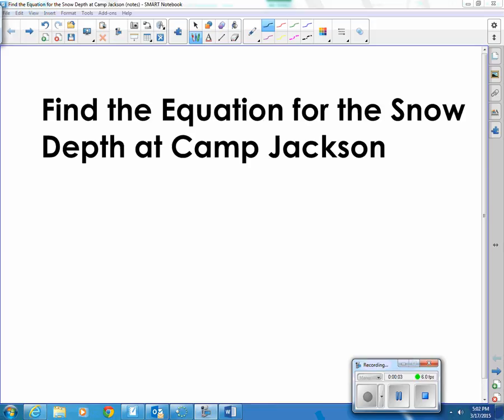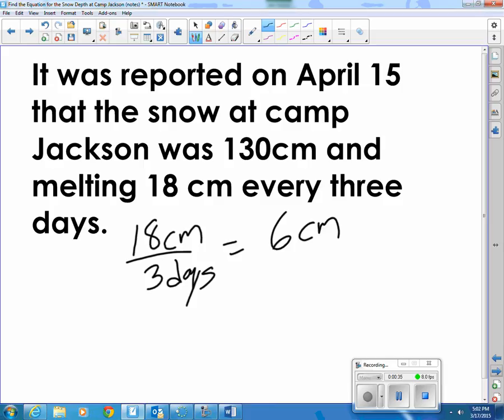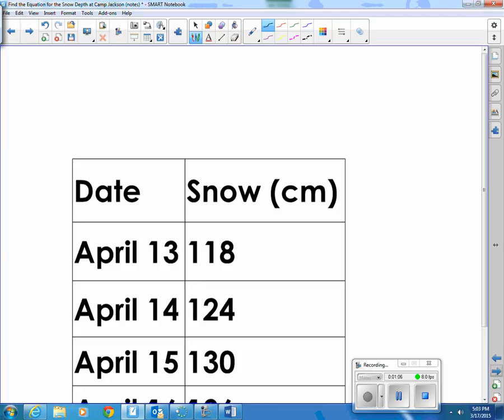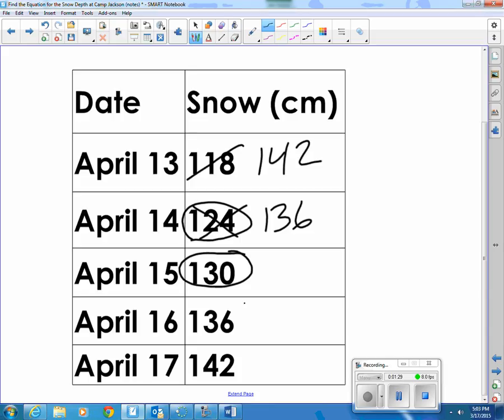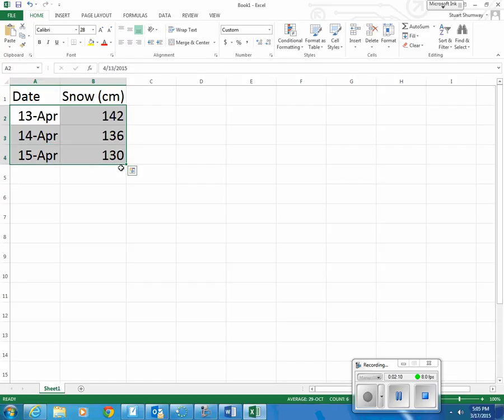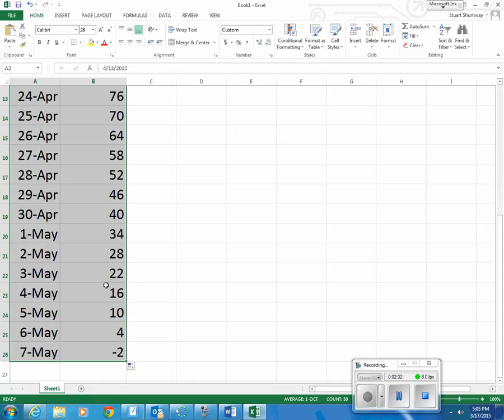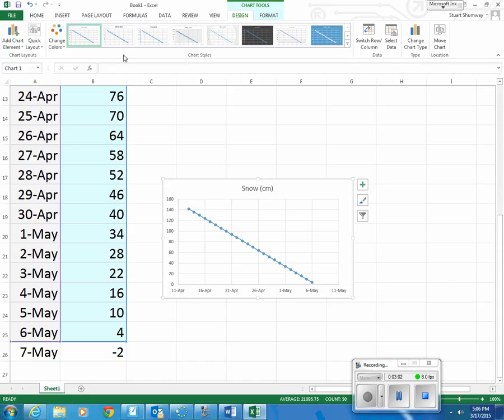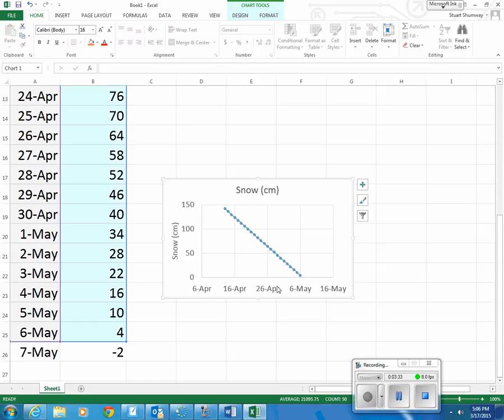Find the Equation for the Snow Depth at Camp Jackson video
Linear Equation for Snow Depth